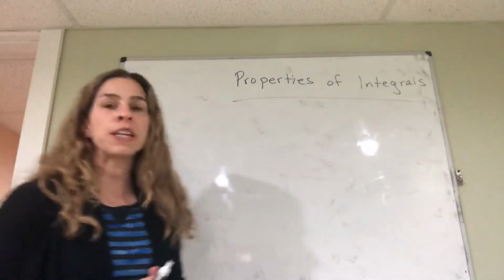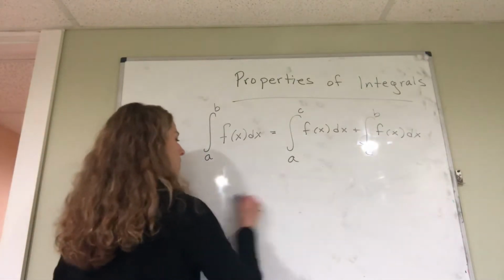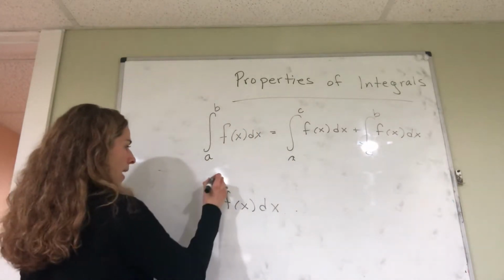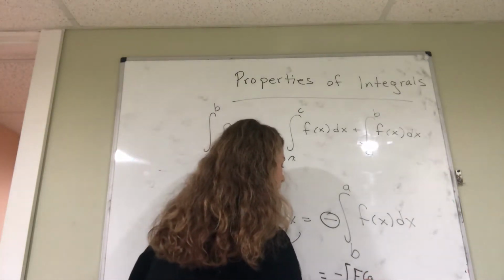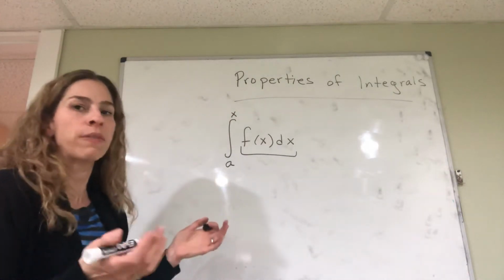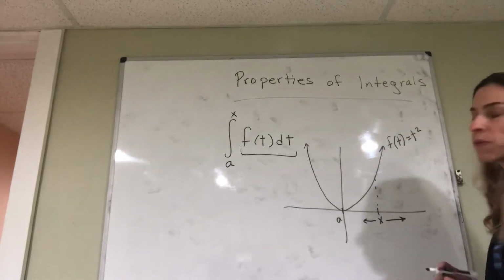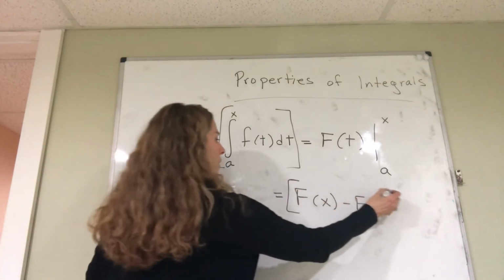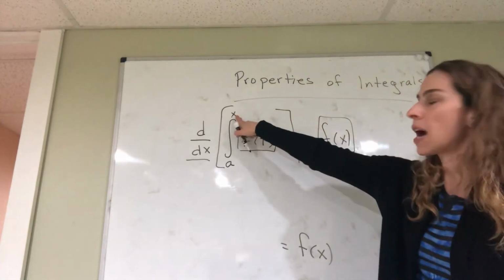Properties of integrals